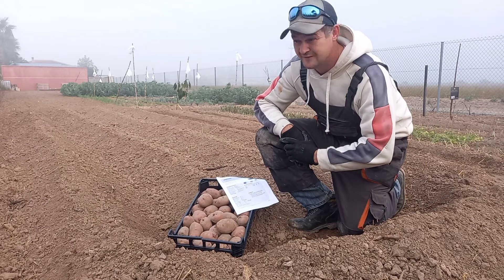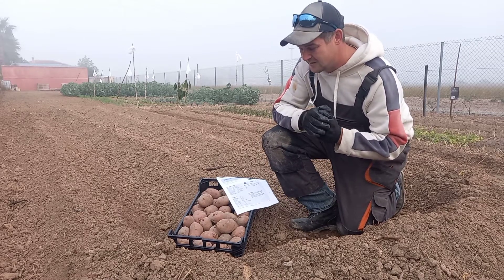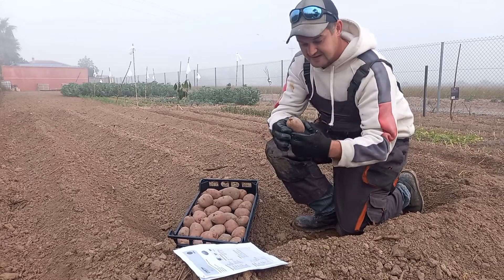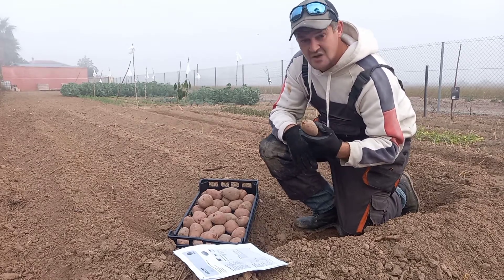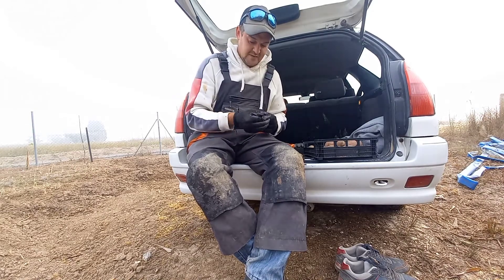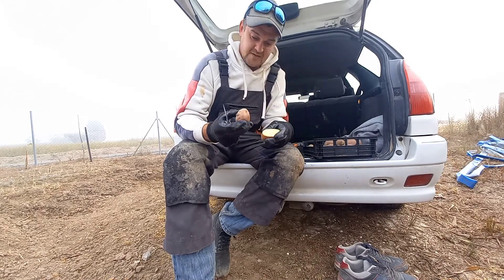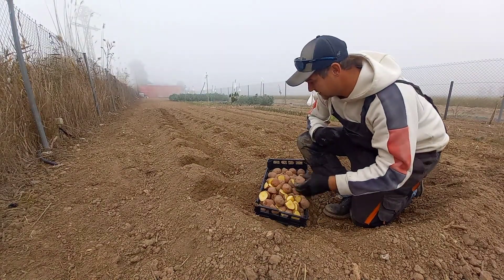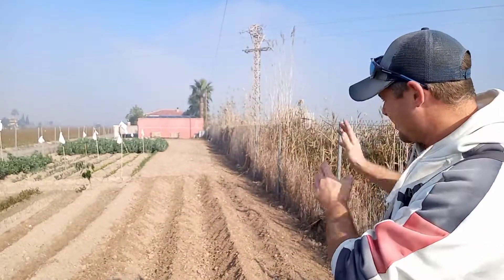Planting Potatoes on New Years Eve | How to guide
New years eve on the Spanish Homestead and we are planting potatoes. We are really excited as we got these online and they were delivered to us in just 2 days, amazingly fast.